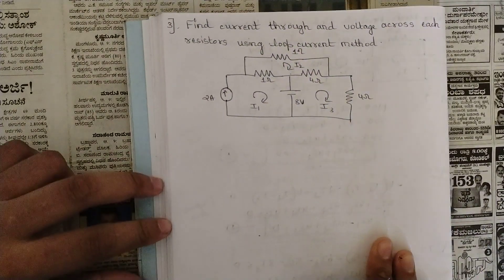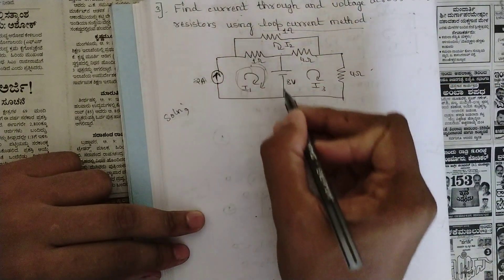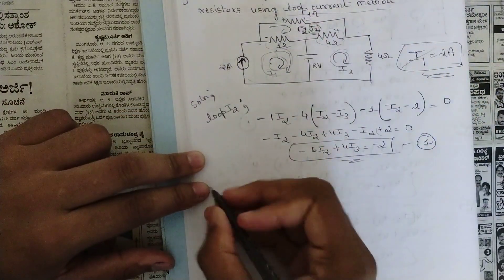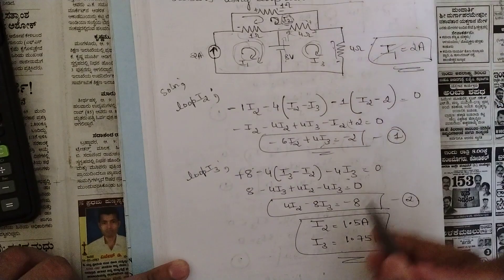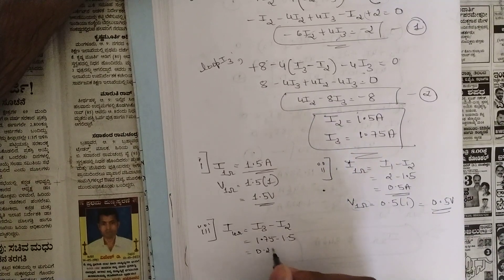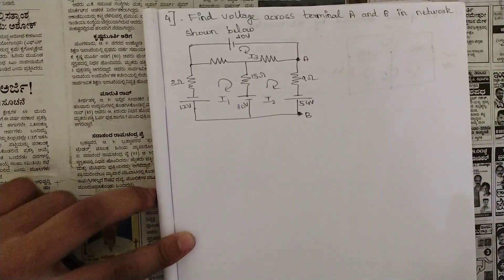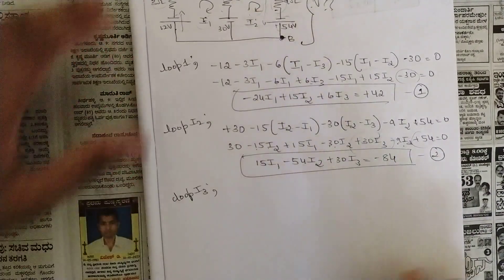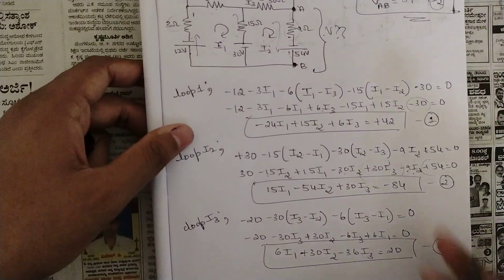12.Mesh Analysis 2 Problems Explained Network/Circuit Analysis 3rd Sem ECE Latest Scheme VTU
12.Mesh Analysis 2 Problems Explained Network/CircuitAnalysis3rd Sem ECE Latest Scheme VTU

Time Stamps:
0:00-Question 3
9:41-Question 4